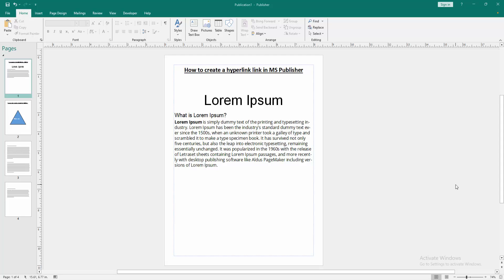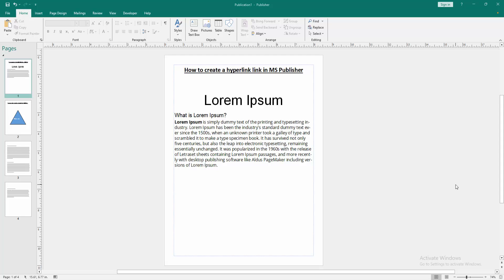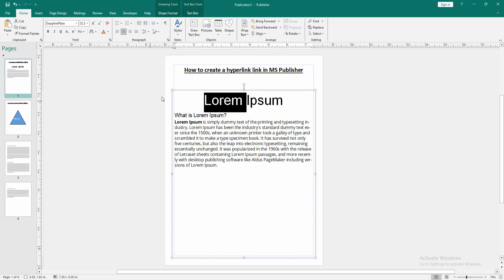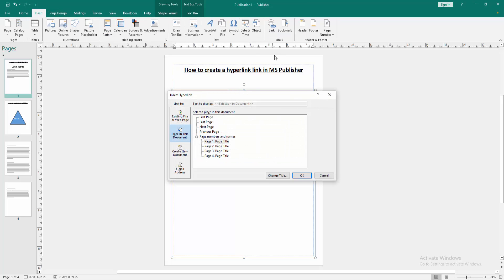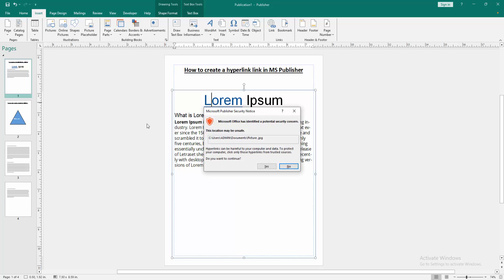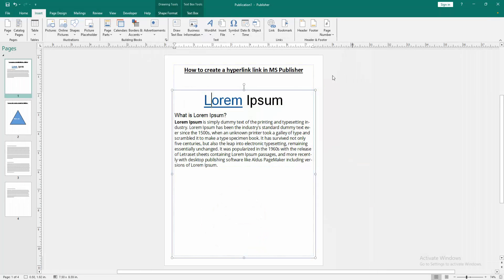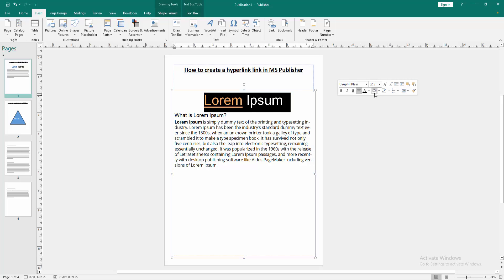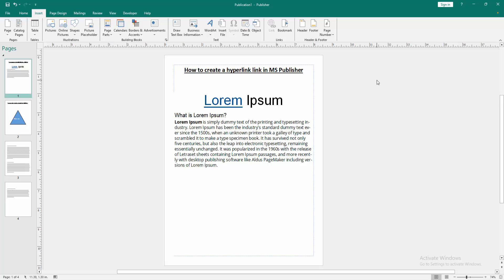How to create a hyperlink link in MS Publisher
Assalamu Walaikum,
In this video I will show you, How to create a hyperlink link in MS Publisher.  Let's get started.